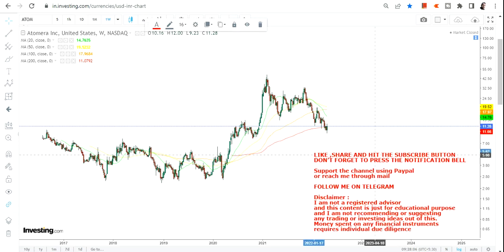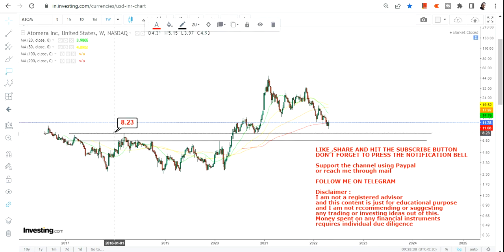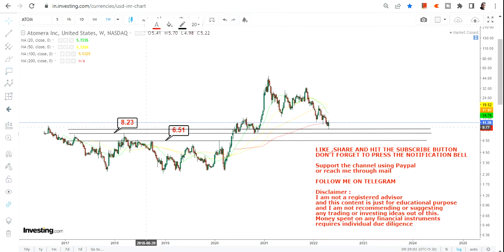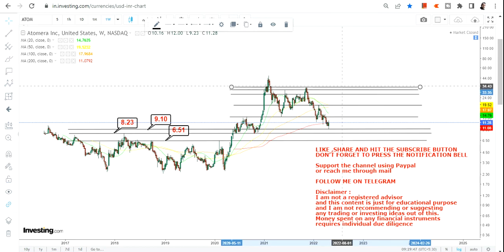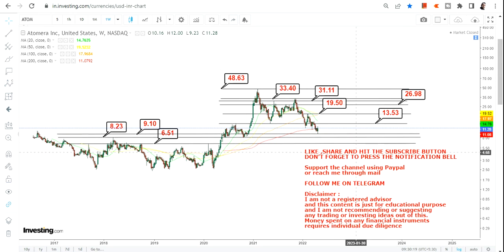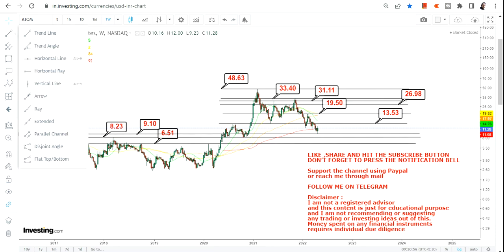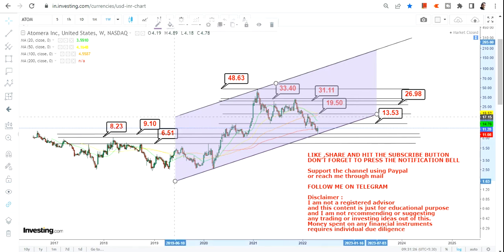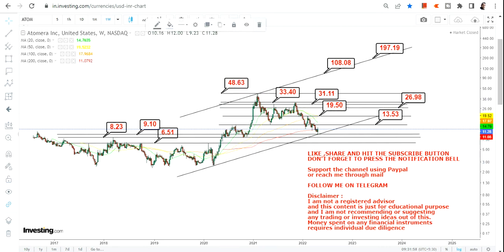ATOMERA HUGE SWING AHEAD | IS ATOMERA A BUY | WHAT DOES ATOMERA COMPANY DO | WHY IS ATOMERA STOCK UP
About the video: Hello friends, in this video of my You Tube Channel, I am going to discuss about ATOMERA HUGE SWING AHEAD | IS ATOMERA A BUY | WHAT DOES ATOMERA COMPANY DO | WHY IS ATOMERA STOCK UP | ATOM STOCK UPDATE |  ATOM STOCK TARGET |  ATOM STOCK ANALYSIS |  ATOM STOCK NEWS |  ATOM STOCK FORECAST |  ATOM STOCK REVIEW |  ATOM STOCK FORUM |  ATOM STOCK |  ATOM STOCK BUY OR SELL |  ATOM STOCK AFTER HOURS

About the channel:
I will provide educational, informative and stock/financial market (satyajitdasgupta,atomera,atom,multibaggershare) related contents in this channel